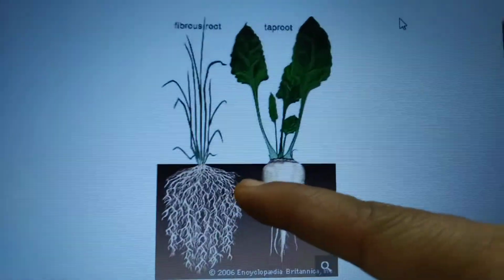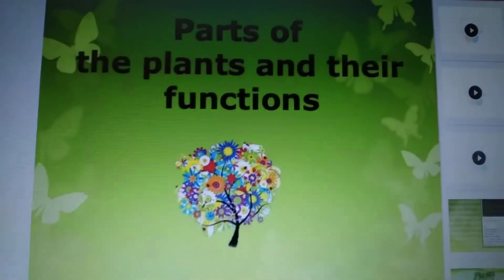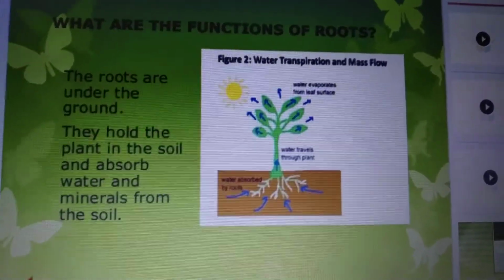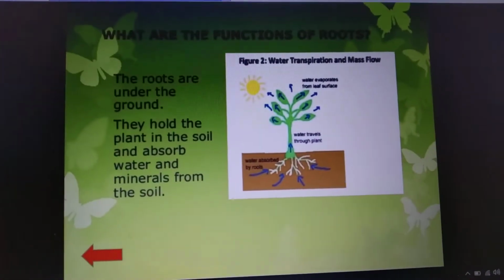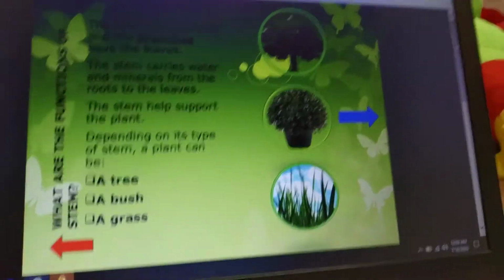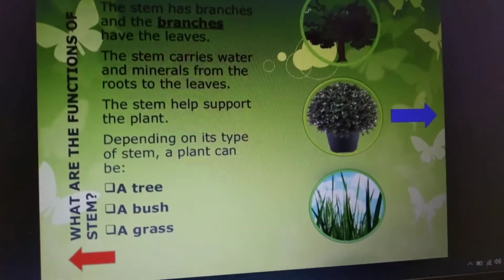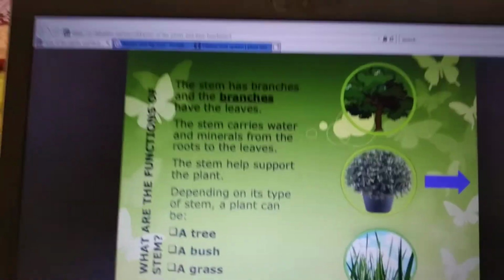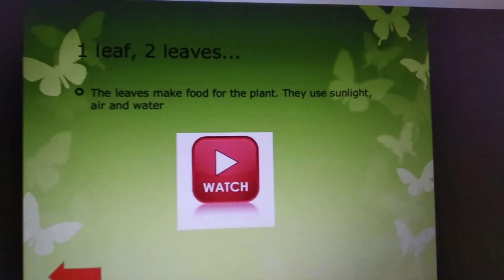Le -2 Parts of a plant class3 explanation part2